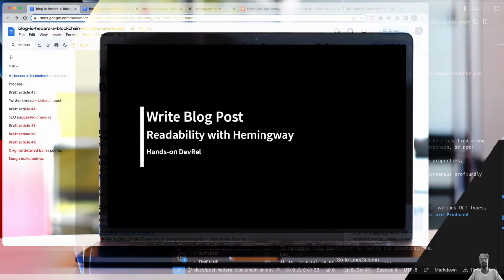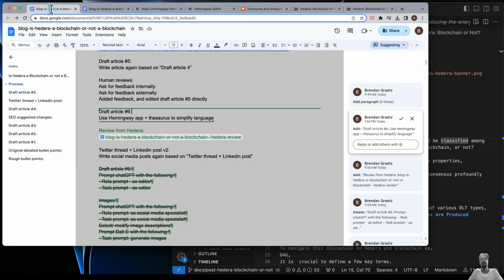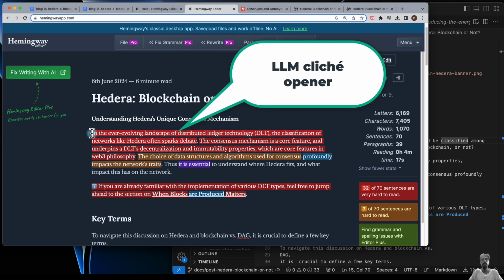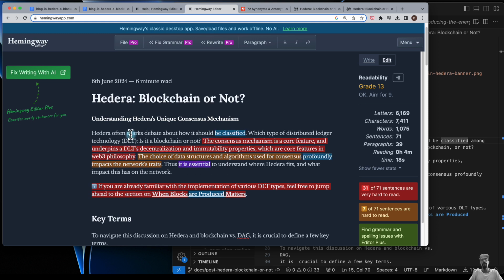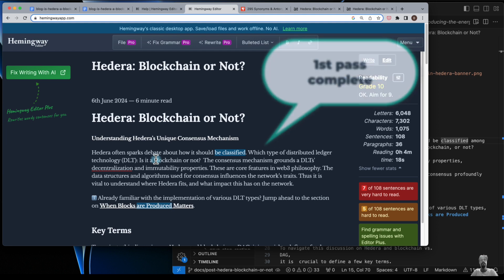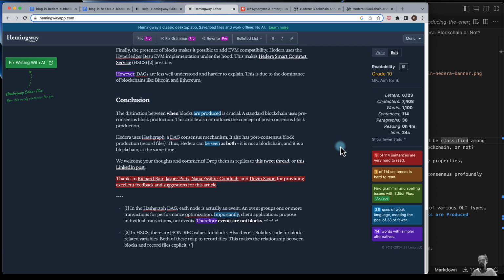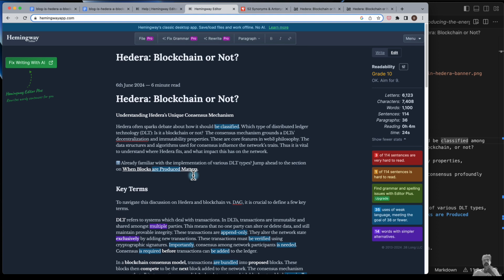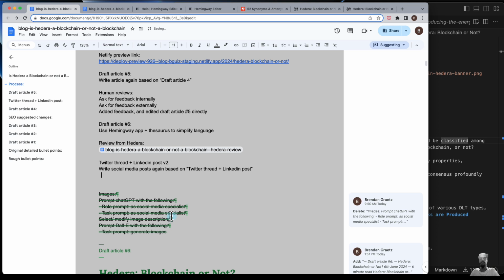Write Blog Post: Readability with Hemingway - Hands-on DevRel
In Hands-on DevRel follow along as I perform Developer Relations tasks. For this session, the broader task is to write a blog post, to be published This session specifically demonstrates using hemingway app to grade the difficulty level of the article, and to edit it with the goal to reduce its complexity and make it more readable. Some minor usage of thesaurus as well. This is successful, as I manage to take the article from a "grade 13" to a "grade 10" (lower is better).

00:00 - Intro
00:10 - Where we left off
03:50 - Hemingway app
04:02 - Core idea of the Hemingway app
04:44 - Colour codes for different sections
05:18 - Target Hemingway grade level: 10 or under
05:42 - The Hemingway app in 1 sentence
05:58 - The 2 main goals to hit
06:56 - Avoiding the cliché opening paragraph from chatGPT /
07:30 - Tackling the 1st sentence
08:39 - When thesaurus. suggested synonyms aren't helpful
09:11 - Editing 1st pass (fast forwarded)
13:18 - 1st pass complete!
13:37 - Editing 2nd pass (fast forwarded)
15:54 - 2nd pass complete!
17:13 - Hemingway grade is now 10! (original was 13)
17:29 - Attempt to simplify final 3 sentences: Unsuccessful
20:02 - Copy back into
20:57 - Recap